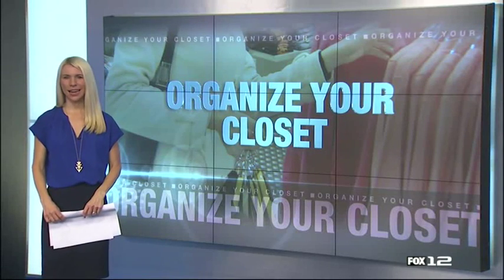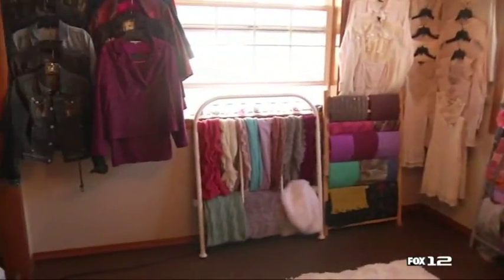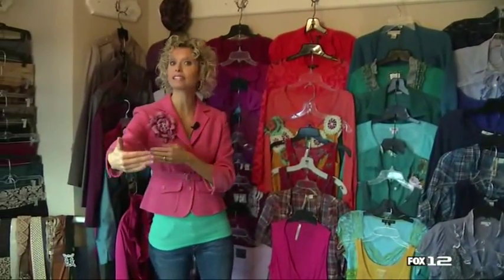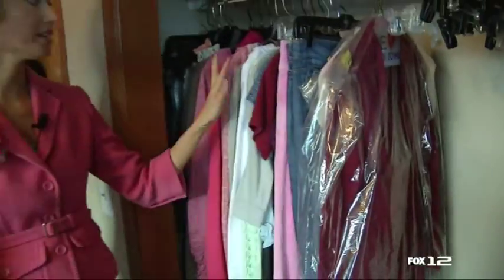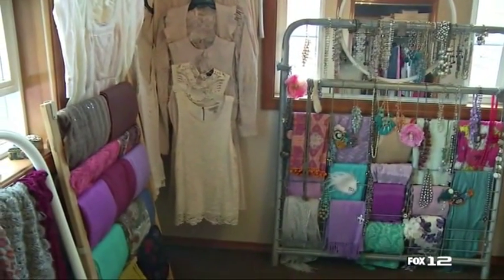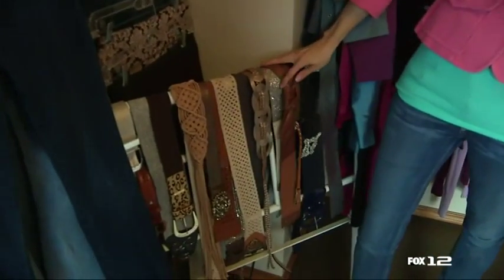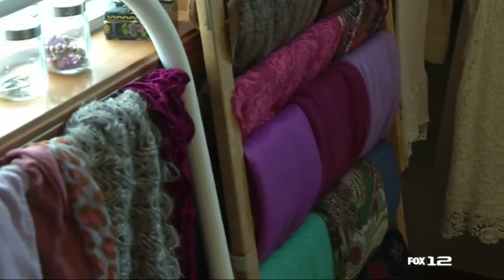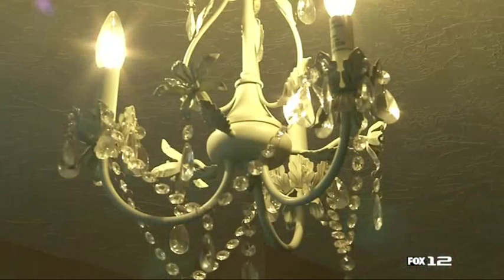Organize Your Closet So You Can See Your Clothes - An Unconventional Idea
Ever get tired of trying to find outfits in your closet when you can't actually see your clothes? In most closets, clothing hangs on a rack with only the side showing. In this segment for More Good Day Oregon on Fox 12, Vicki takes you into her own closet where she front-loads her clothing. This unconventional idea may inspire you to take another look at your own closets.

Ready for more? Download our NEW Clothes Closet Organization Tutorial for step-by-step instruction on getting your closets organized!